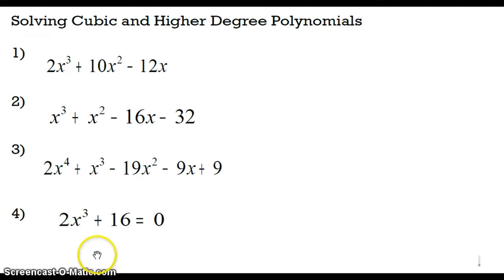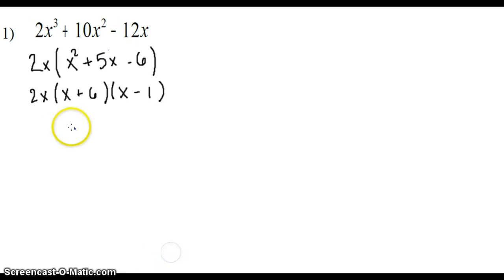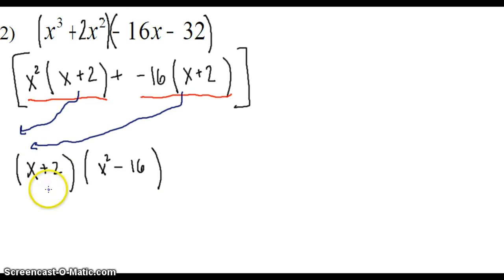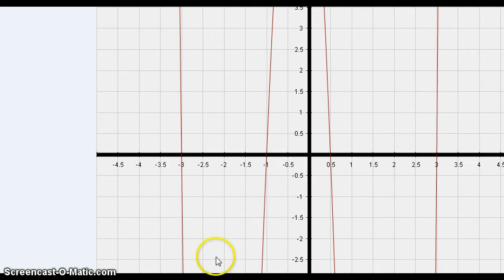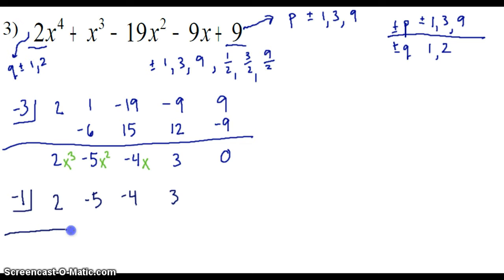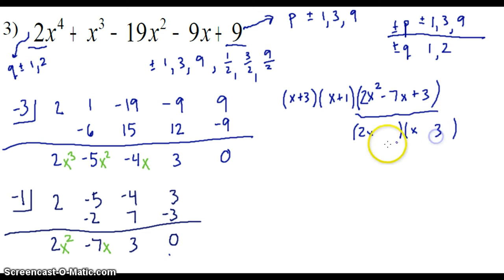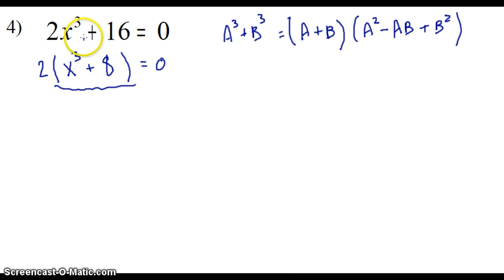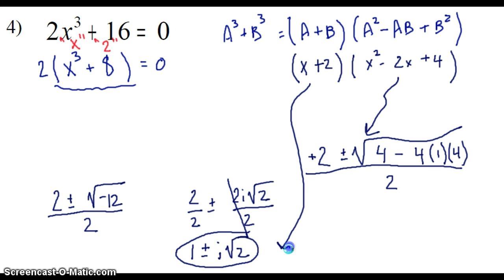Chapter 6 Checkpoint #3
Solving Polynomials of Degree 3 or Higher.